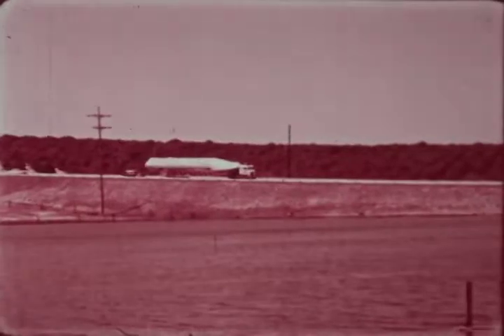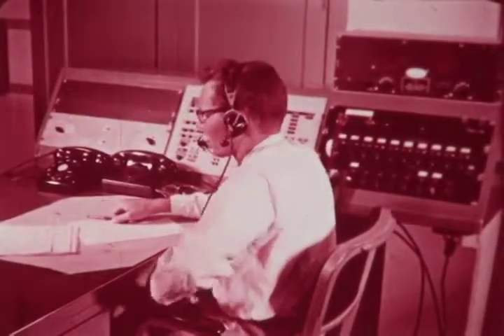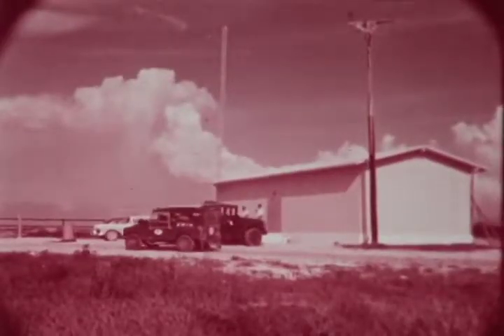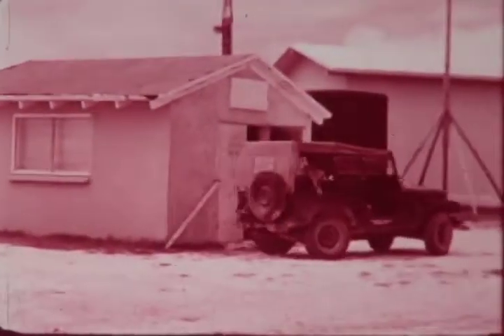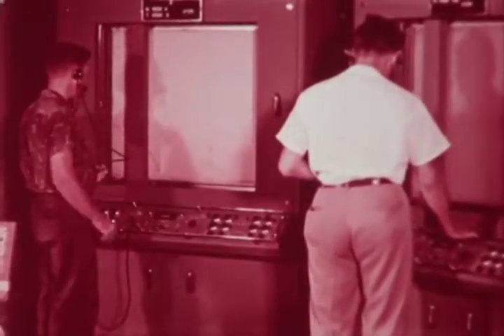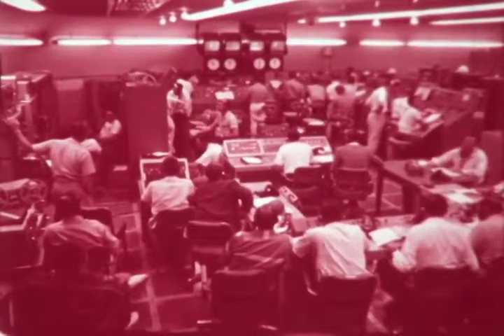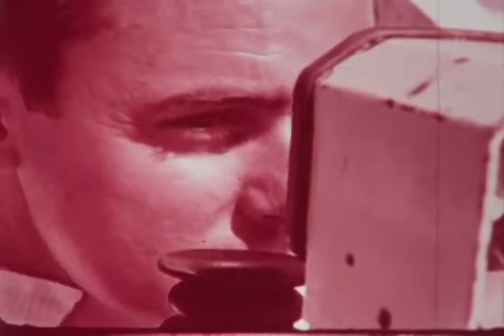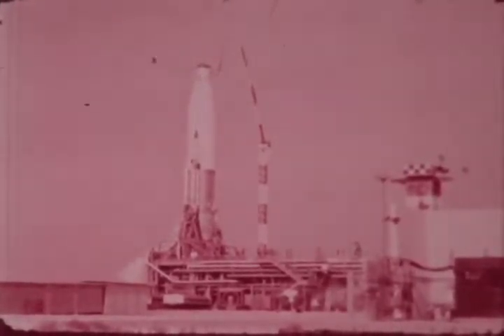F-0302 - Missile Atlas 4-B On Target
Convair Astronautics Film, 1960s, Operation and support.

From the archives of the San Diego Air and Space Museum. Please do not use for commercial purposes without permission.